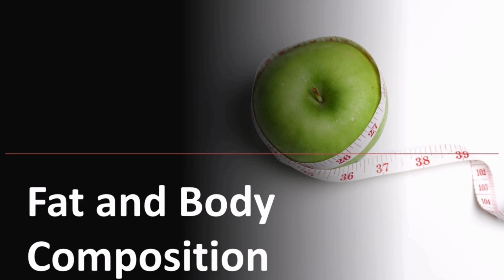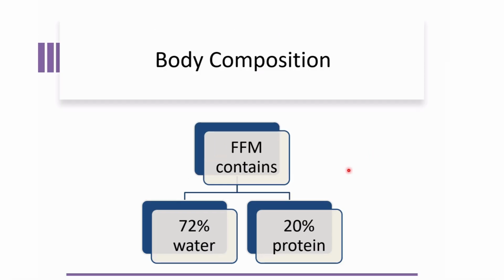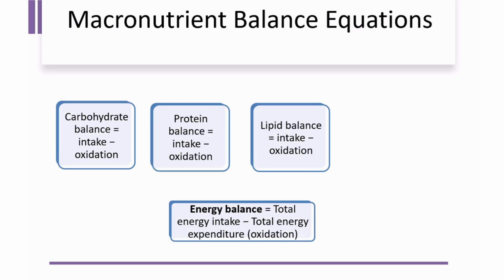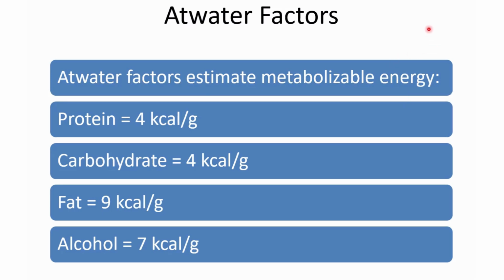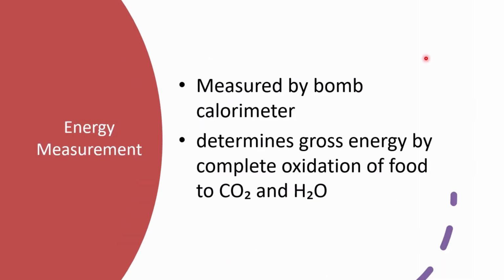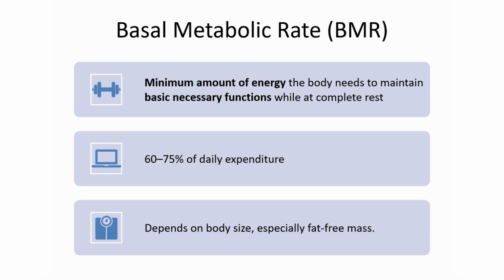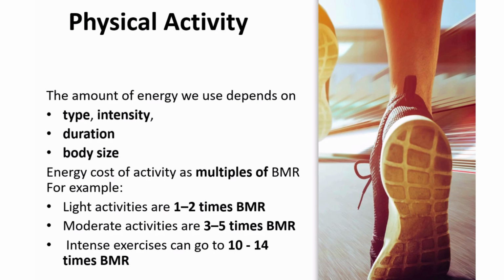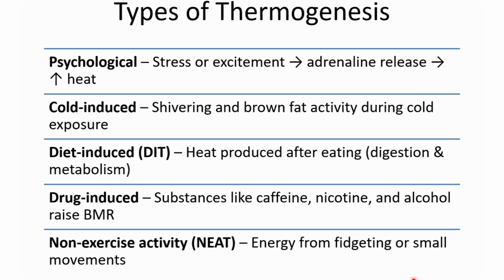Understanding Fat-Free Mass, Lean Body Mass, Atwater Factor, BMR and Thermogenesis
In this video, we explore how body composition, fat mass and fat-free mass affects your metabolism, energy balance, and weight regulation.
Learn the difference between lean body mass and fat-free mass.
How energy intake and expenditure control body weight, and why exercise helps preserve muscle during fat loss.

📘 Topics Covered:

Fat-free mass vs. lean body mass

Energy balance and Atwater factors

Basal metabolic rate and its determinants

Macronutrient oxidation and metabolism

What is Atwater factor